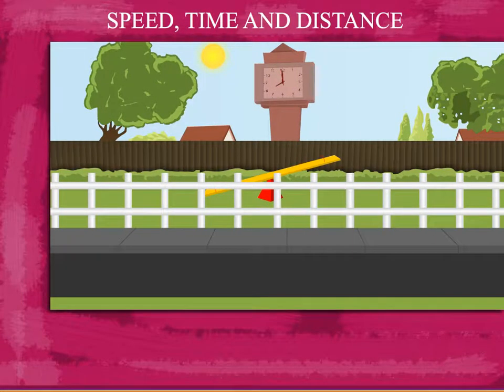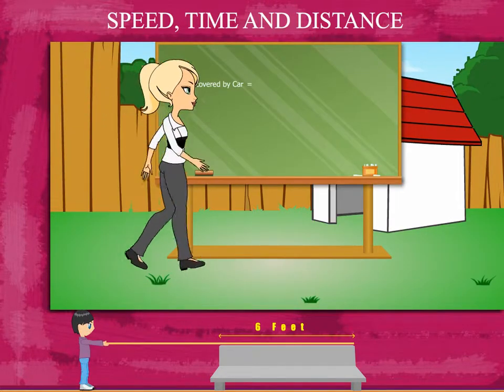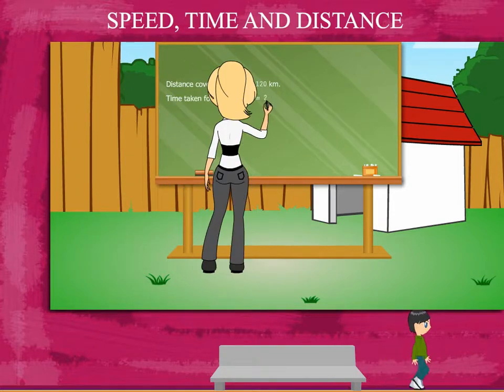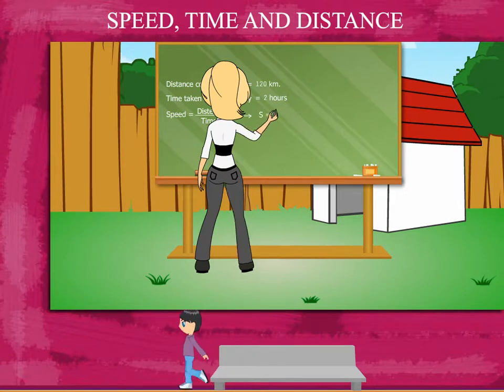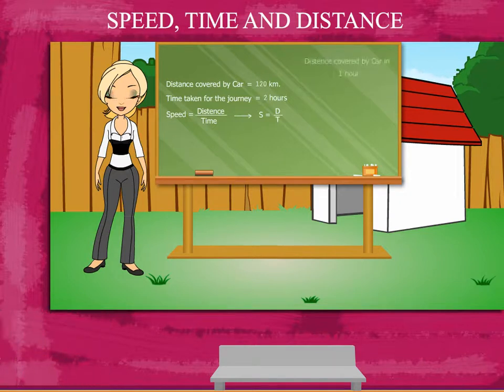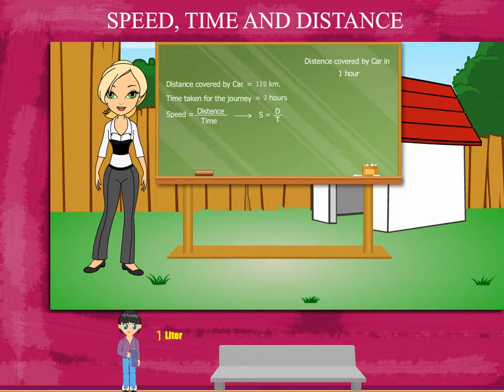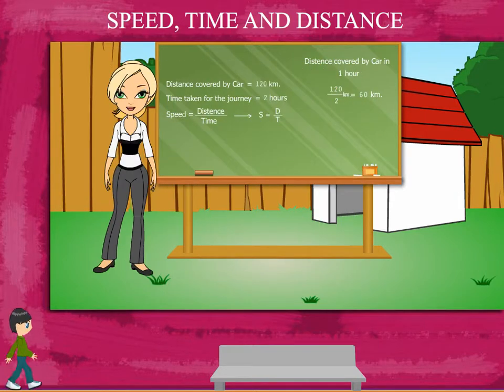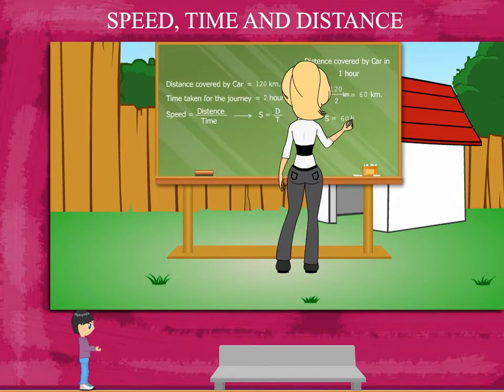Speed,Time and Distance class-5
This mathematical video from Kriti Educational Videos explains about the Speed, Time and Distance. One can learn about the method and the formula needed to find the speed of the vehicle to cover a certain distance. This is done by explaining with a problem.